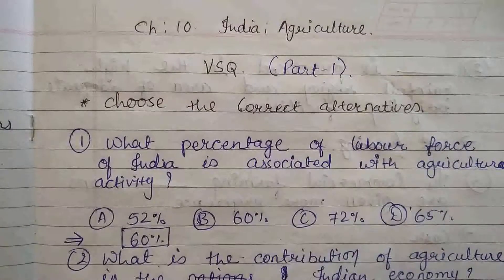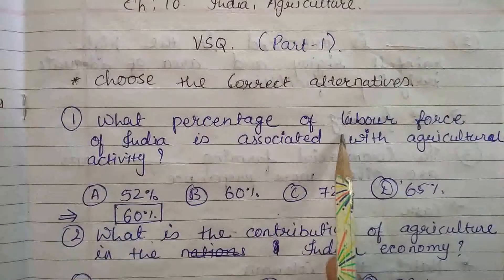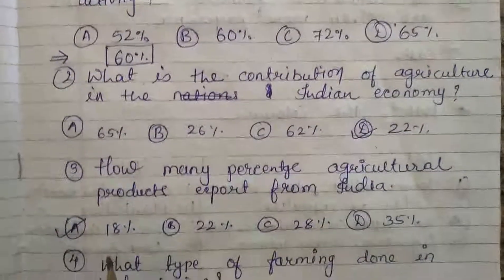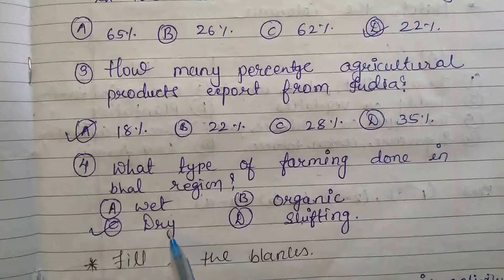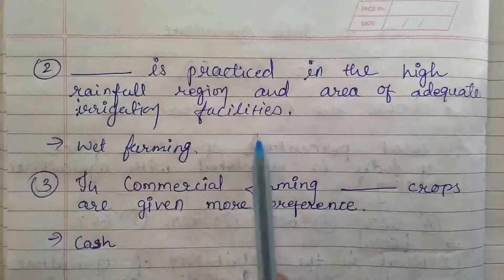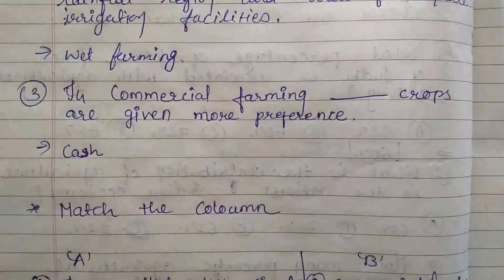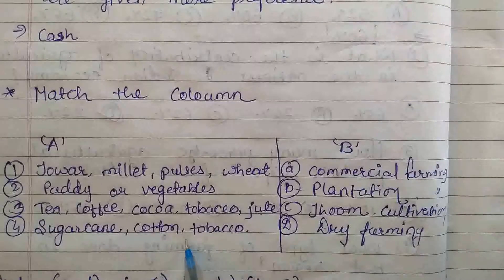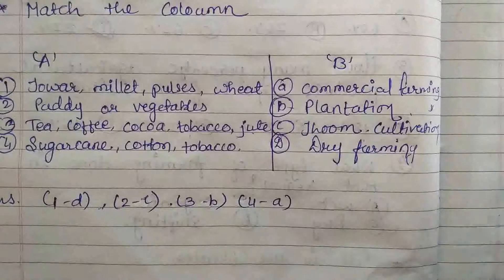std 10/S.S/eng med/ch 10/part 1/Vsq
by Surekha ma'am